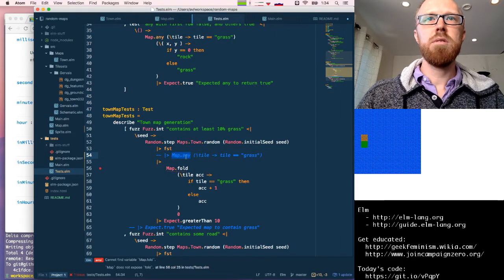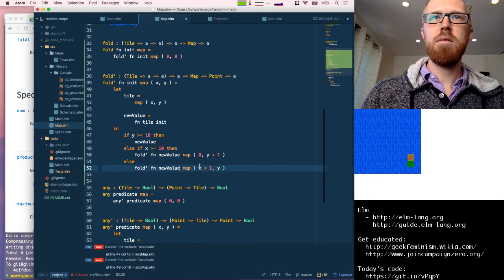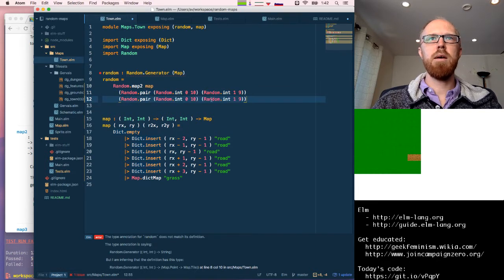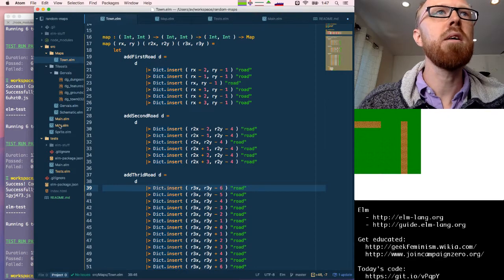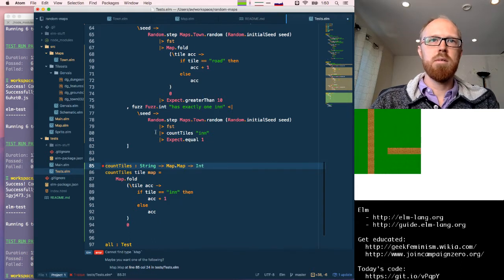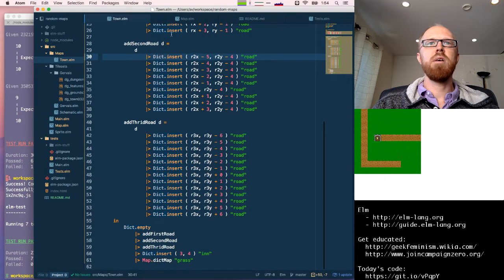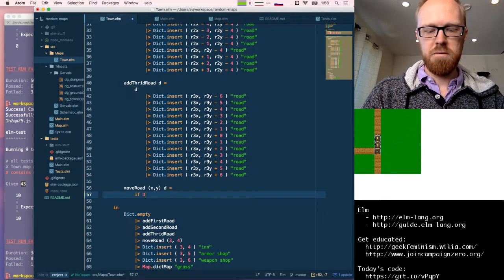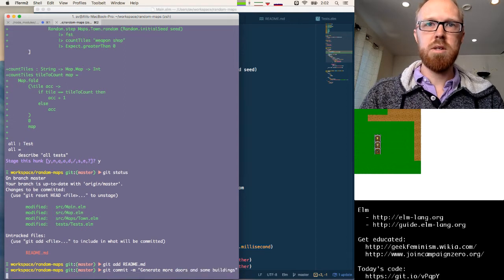ElmLive - Random Maps - Part 4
Today we learn about fuzz tests (property tests) and try to make a random map generator using test-driven development.